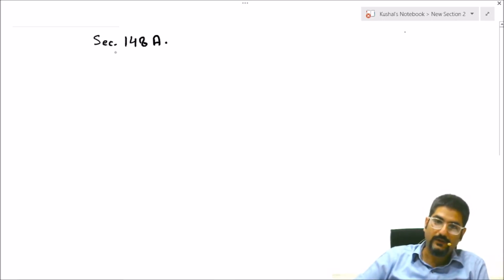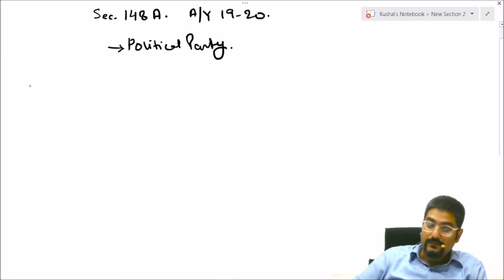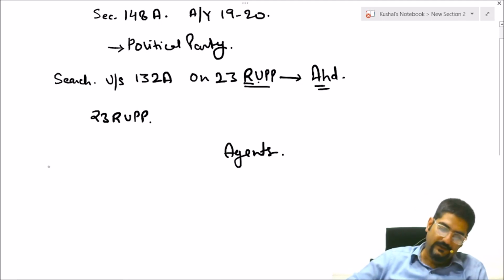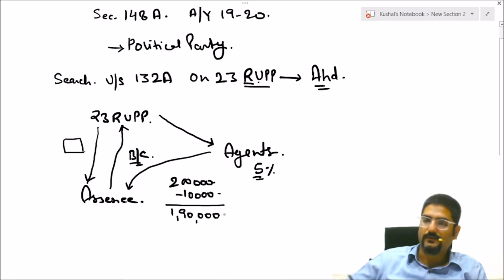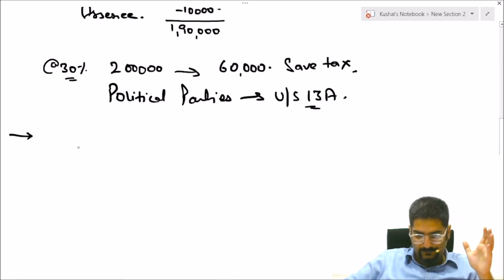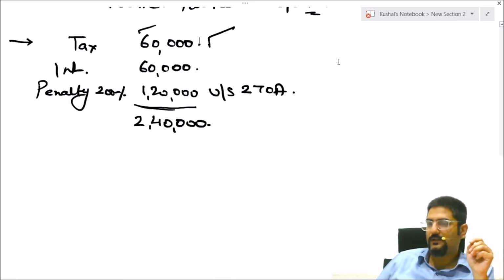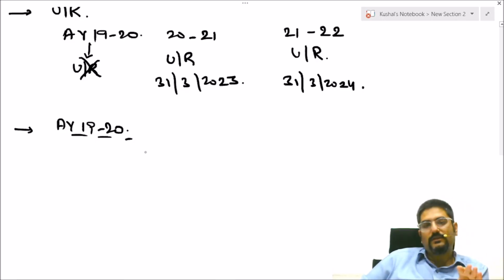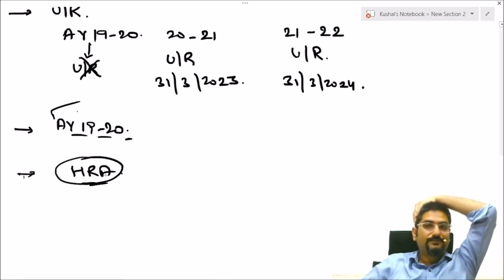Political Party Donations | Notices issued by department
Income Tax Act, 1961 (Indian Law) is highly complicated, intense knowledge is require to interpret and understand this law, which has significant impact on lives of all of us. Entire law with circulars, clarifications, rules runs into thousands of pages. With the mission of making Income Tax Act, 1961 understandable in simple manner we have endeavor to continuously generate content that create values to many. Purpose and intent of this channel is to make knowledge of income tax law reachable to maximum tax payers, students, chartered accountants, company secretaries, cost accountants, advocates, etc

CA Kushal Soni and his team work tirelessly day and night to generate content that is useful to many people. CA Kushal Soni is a sincere student and keen learner of technicalities of Income Tax law.

You can send your income tax questions at comment box of this video or at our
We would feel great if you help us in improving, your valuable feedback would take us to new heights. Also send your feedback to above communication channels.

This channel and all its contents are sole copyrights of CA Kushal Soni.